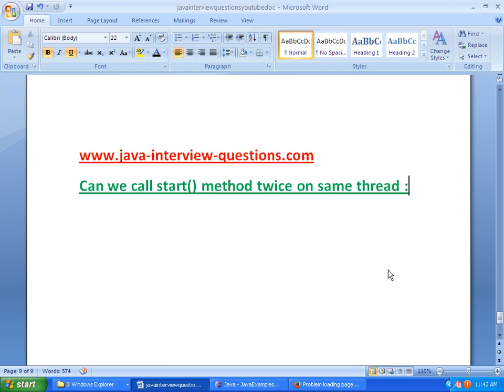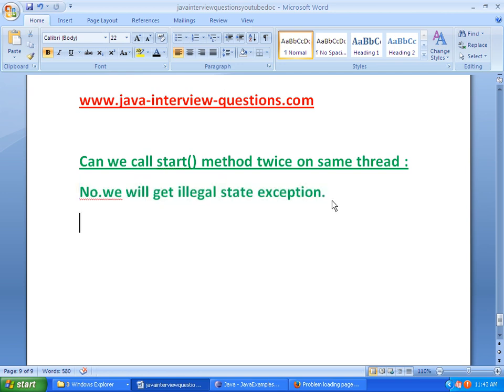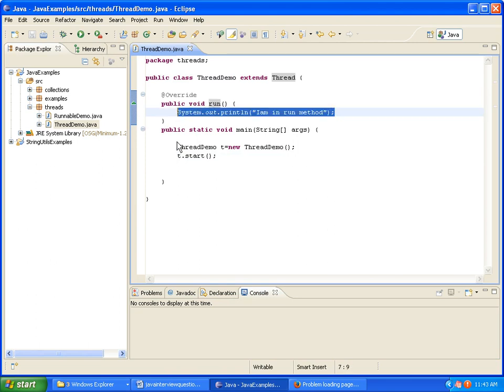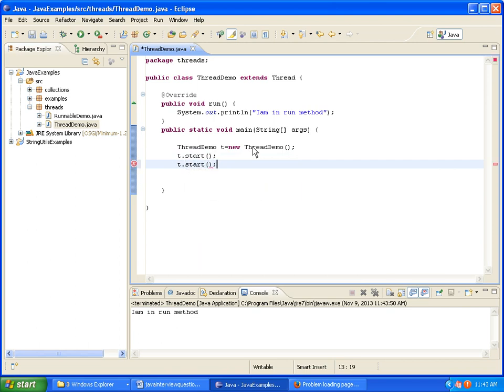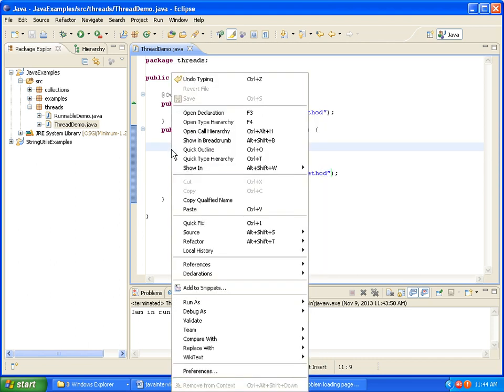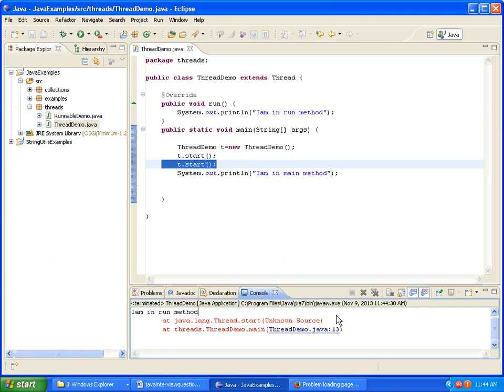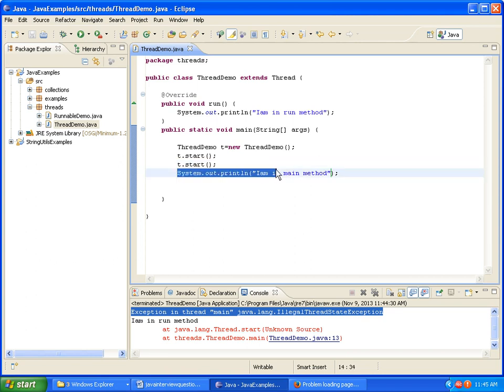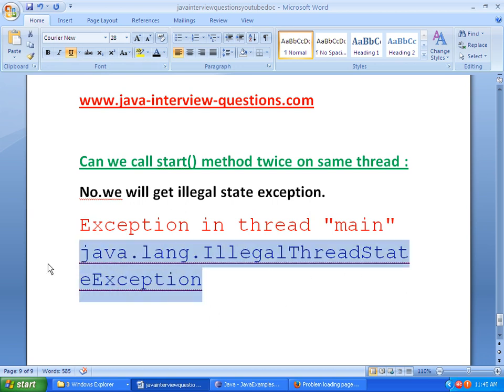can we call start method twice on same thread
This tutorial explains about start method() and its importance